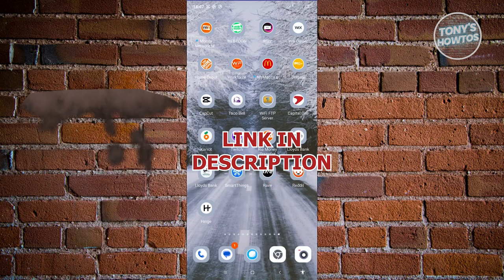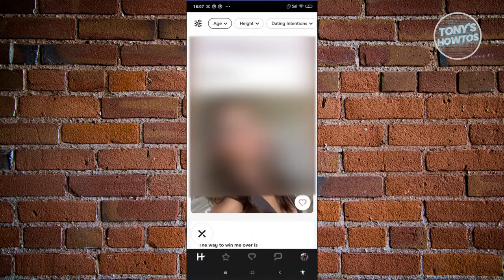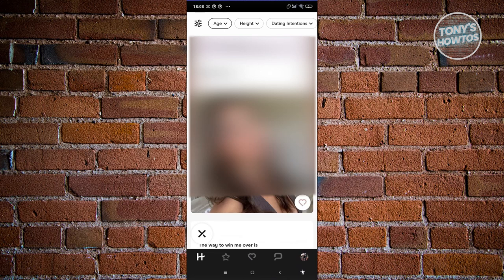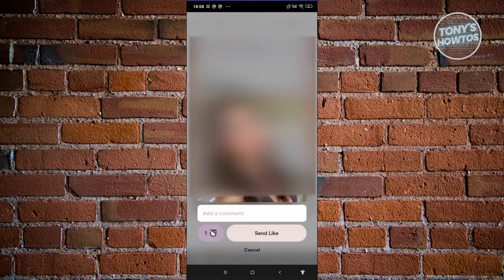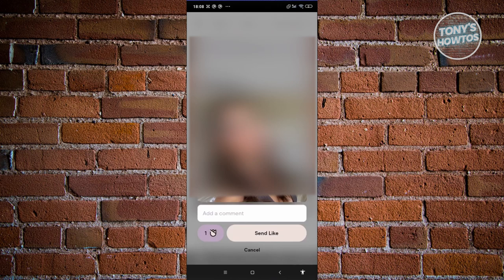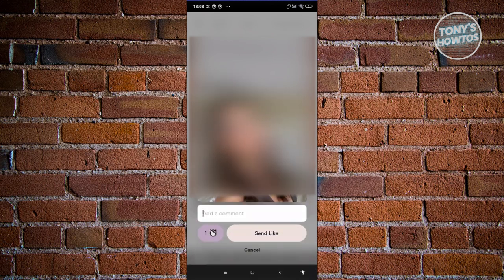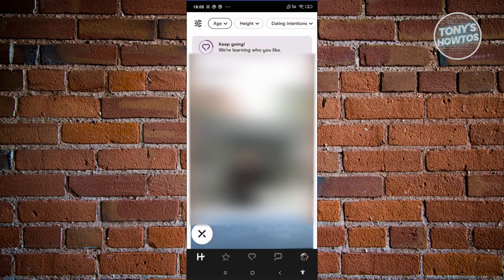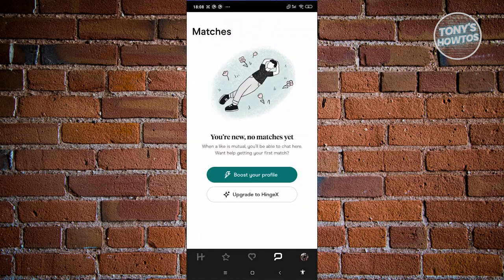How to Like Someone on Hinge (2024)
In this video, I show you How to Like Someone on Hinge in 2024. The quick and easy tutorial How to Like a girl on Hinge Dating App. Do you want to know step by step how to give likes on hinge in 2024? Yes? Great!